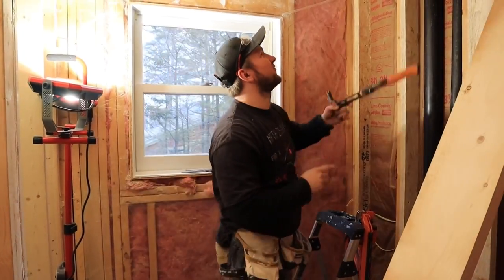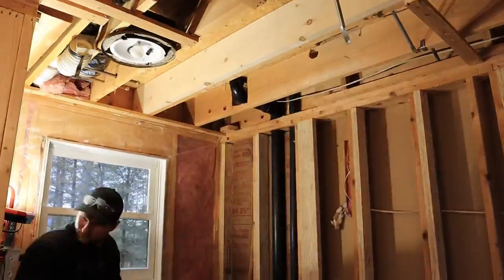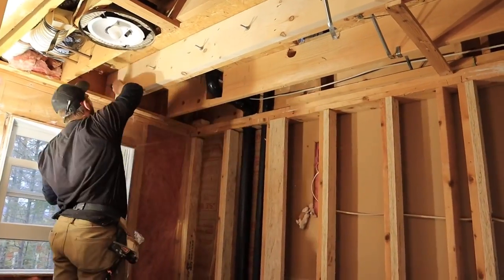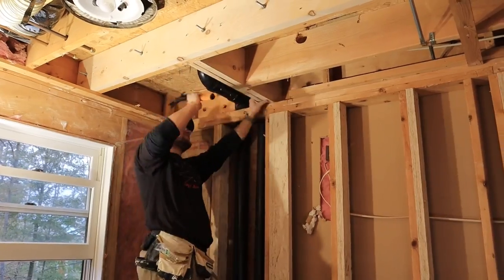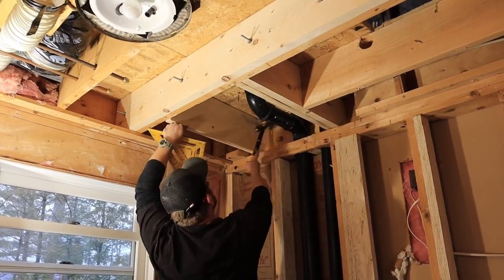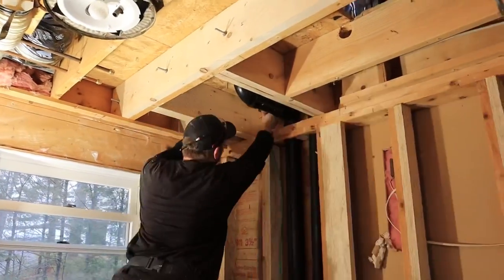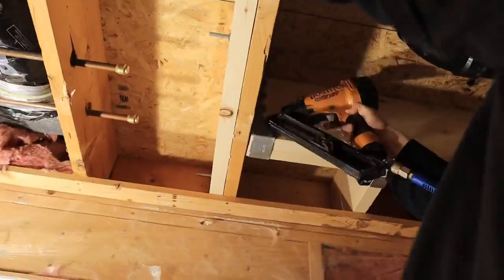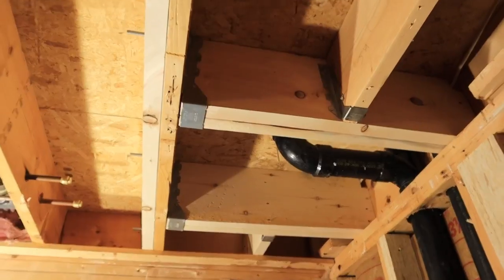Plumbers Cut my Joist! Floor joist repair. Bathroom Renovation. bathroom fixer upper.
the previous plumber absolutely destroyed this floor joist. When you try to be a tile pro and do good work making sure your floor joist framing is good. When doing home improvement projects it is important do do things right so they can last.